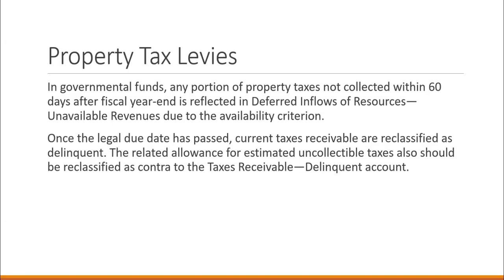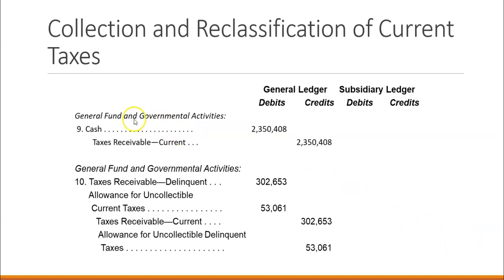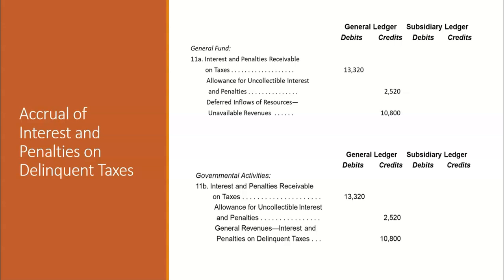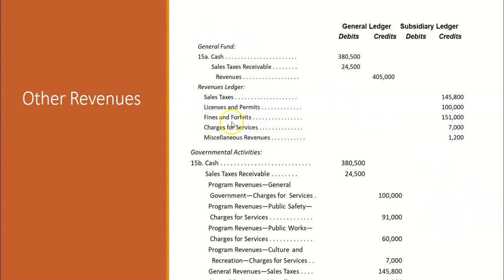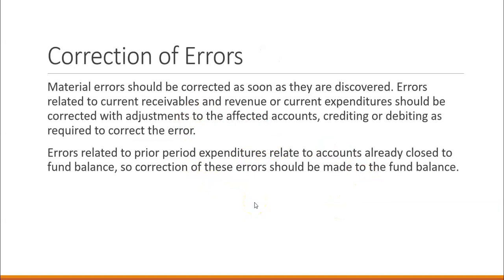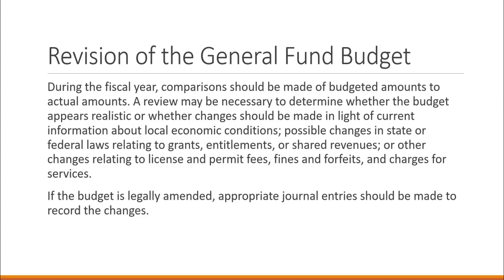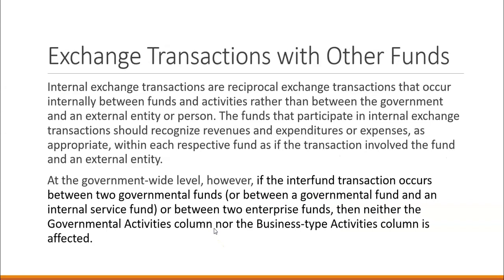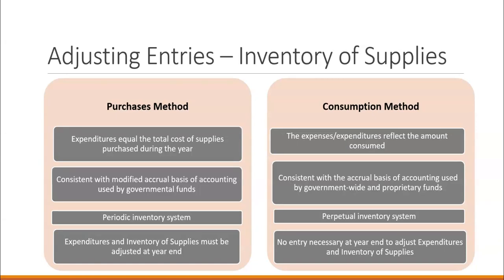AC 422 Chapter 4 Video 2